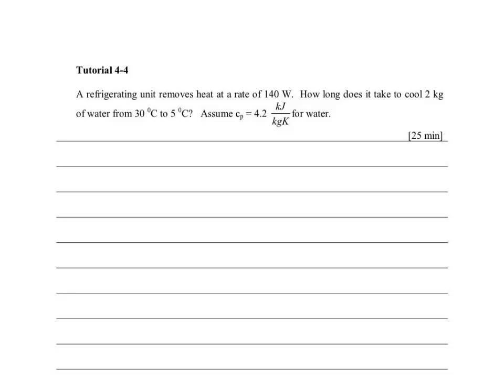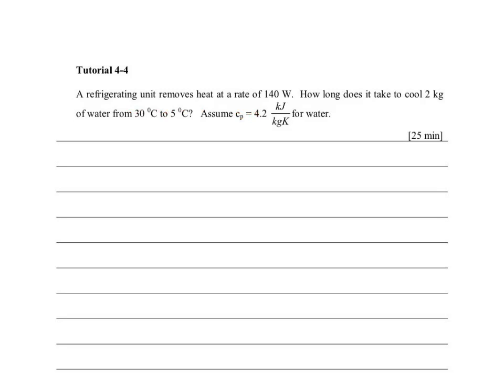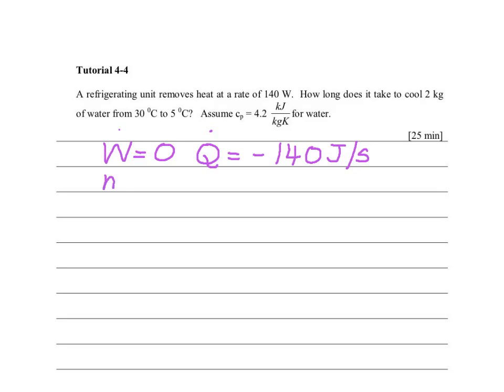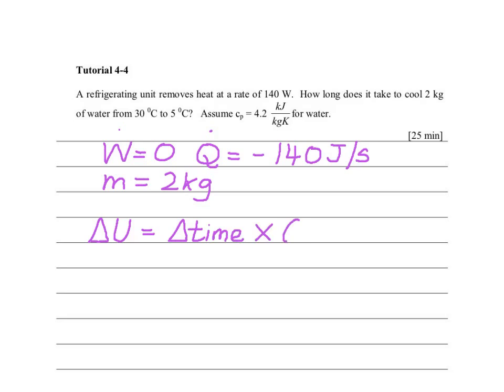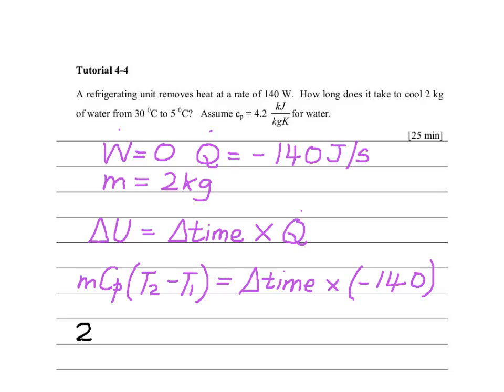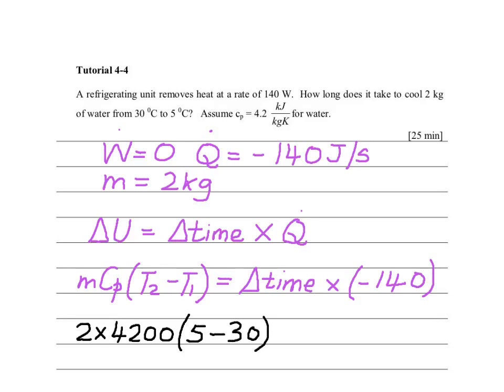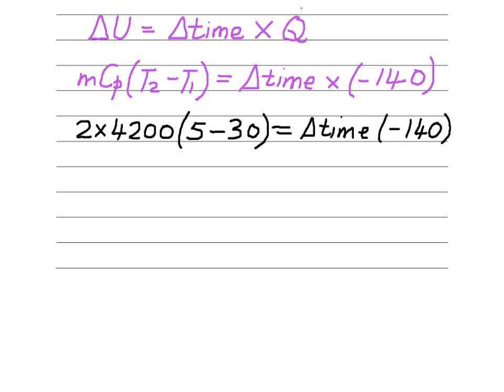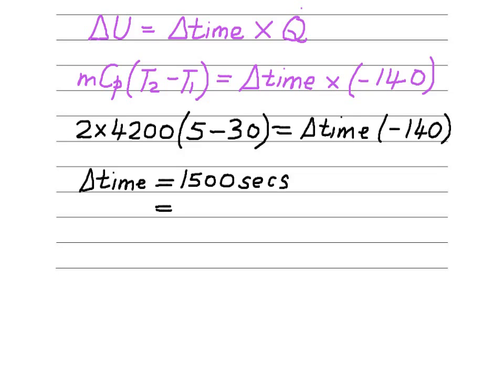Tutorial 4-4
A calculation involving heat transfer rate.